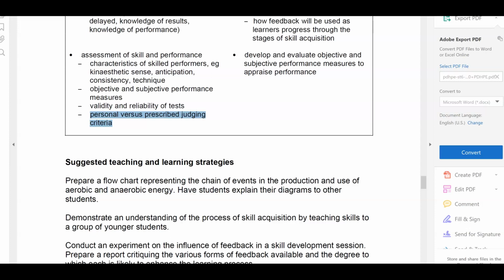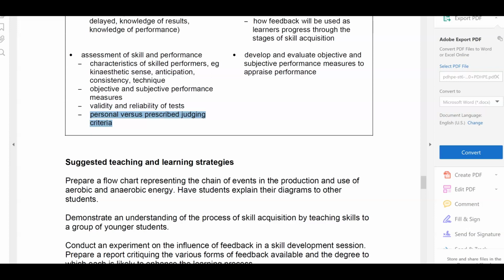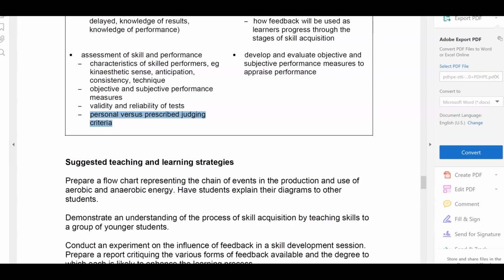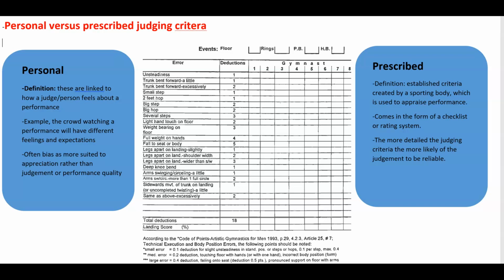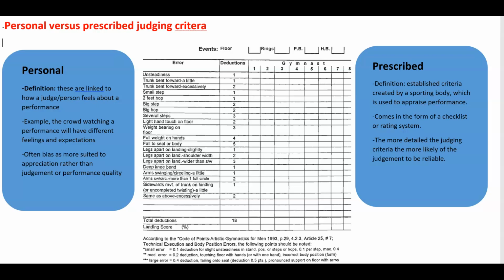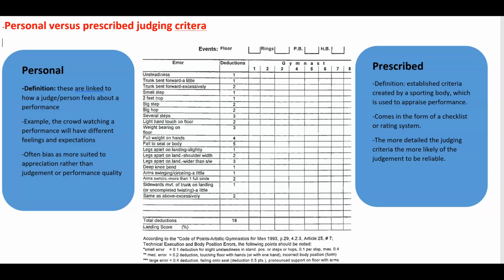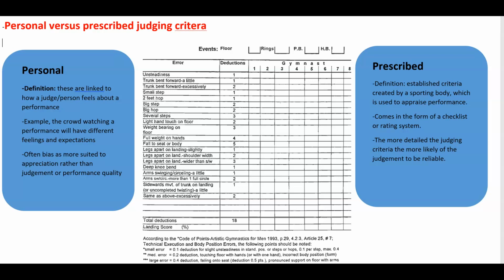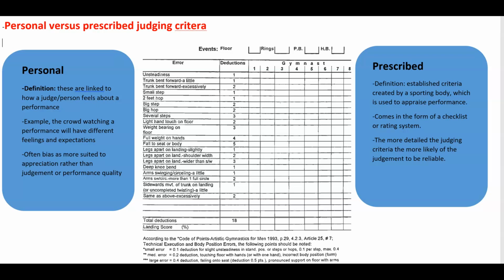personal versus prescribed critera, dash 4